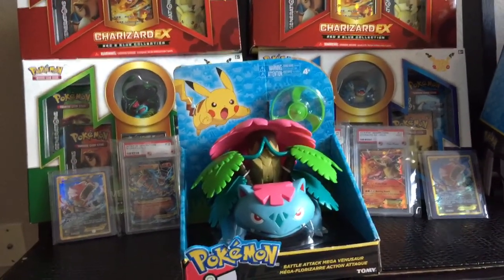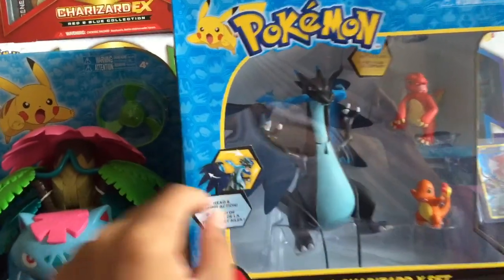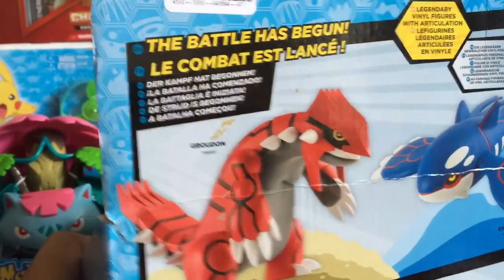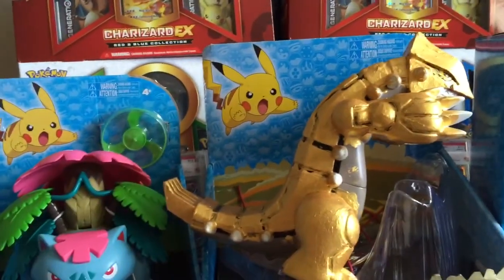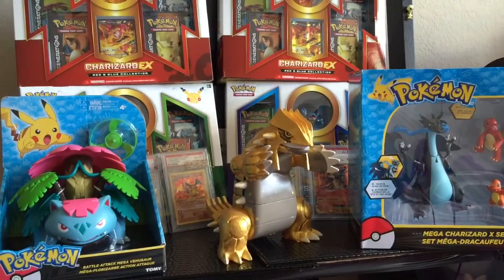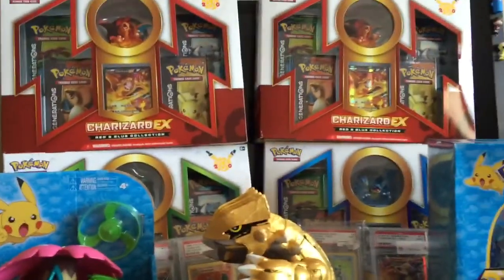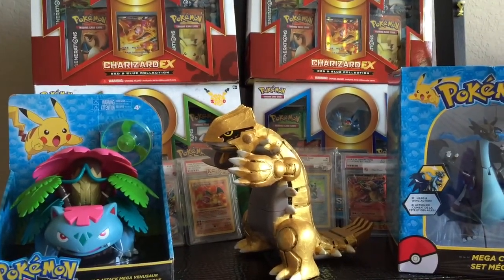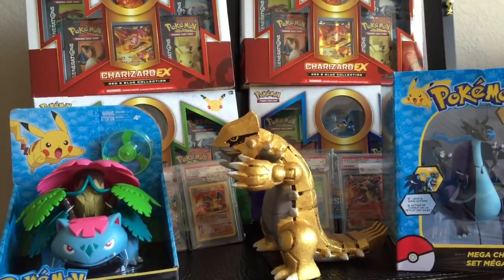Shiny Groudon Mega Charizard X and Venasaur!!!!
Still have to put finishing touches on groudon but i'm happy already with how he turned out.